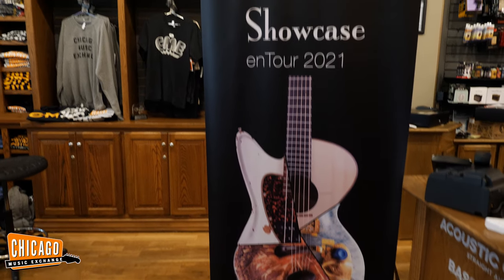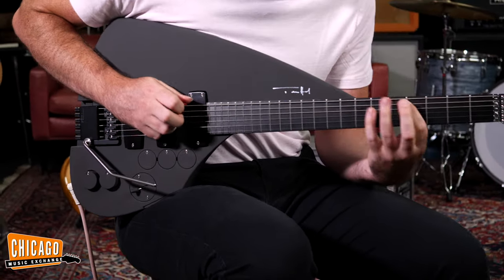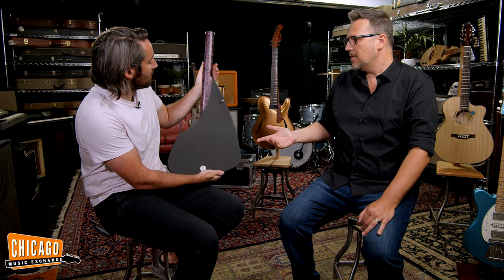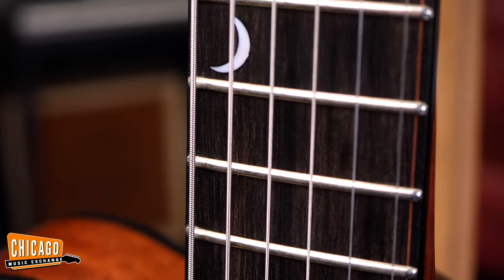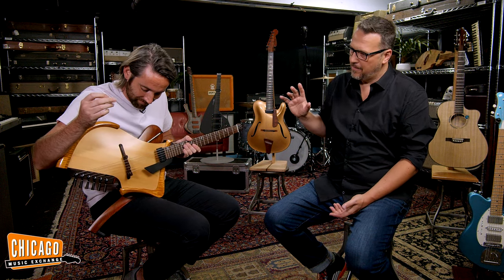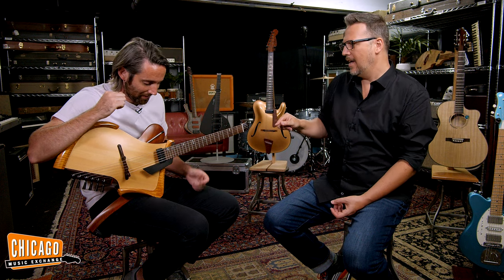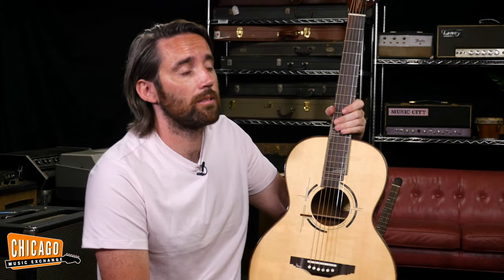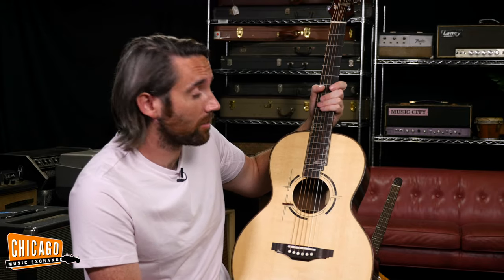Nathaniel Murphy Has Questions: Boutique Guitar Showcase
What is the Boutique Guitar Showcase? Where did they get their guitars? What’s the process for getting them? Nathaniel sits down with Boutique Guitar Showcase Curator Jamie Gale to find out in this installment of Nathaniel Murphy Has Questions.

Timestamps:
00:00 - 03:09 - Into/Overview
03:10 - 05:43 - Teuffel Tesla Trem Prodigy Red Alder
05:44 - 07:42 Tim Bram Tribute Gold Top ThinLine European Spruce/Figured Sapele
07:43 - 09:12 Matsuda Matsuda No. 92 Deconstruction Series Prototype
09:13 - 10:50 Galloup G2.C Paulownia Natural
10:53 - 13:32 Galloup The Mission German Spruce/Brazilian Rosewood Natural